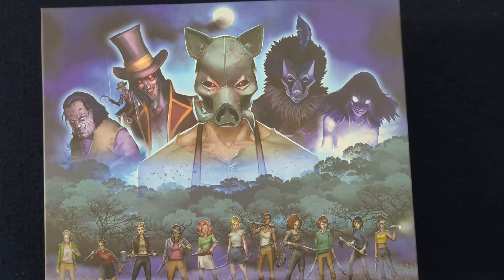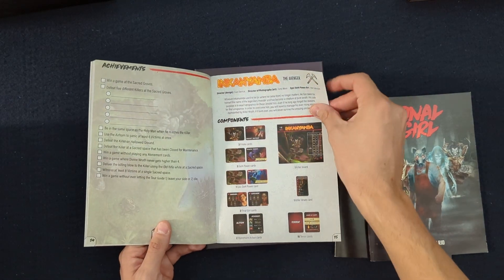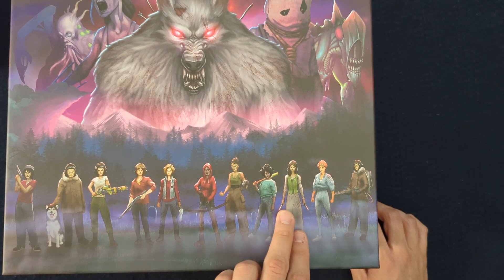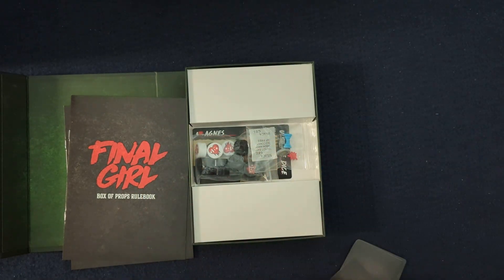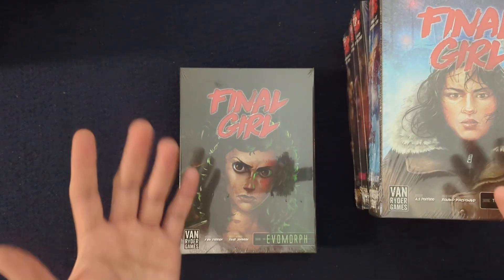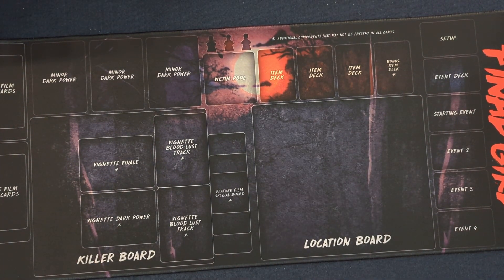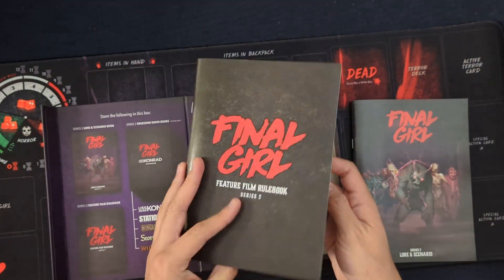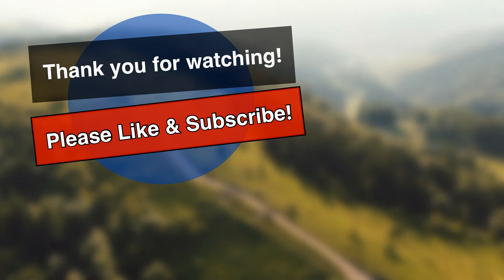Unboxing Final Girl Series 2: Survive a Horror Movie in Your Living Room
Are you a horror fan or solo gamer looking for a spine-tingling experience? Look no further than the Final Girl Series 2 from @VanRyderGames !

In this unboxing video, we dive into the highly-anticipated Final Girl series 2. From the intricately designed miniatures to the hauntingly beautiful packaging. Don't miss out on this thrilling unboxing experience!

0:00 Intro
0:30 Series 1 Unboxing
5:25 Series 2 Unboxing